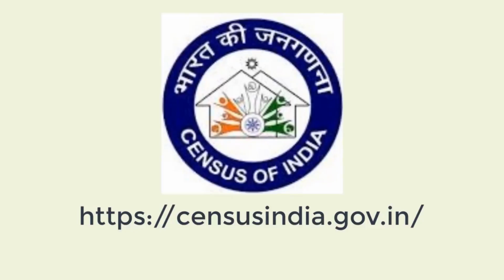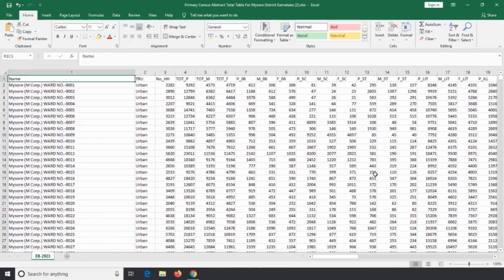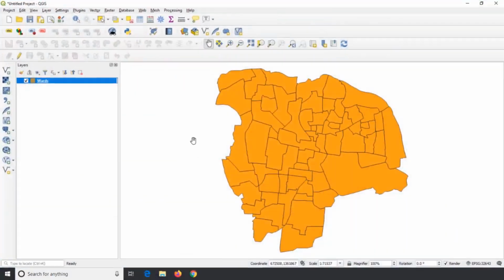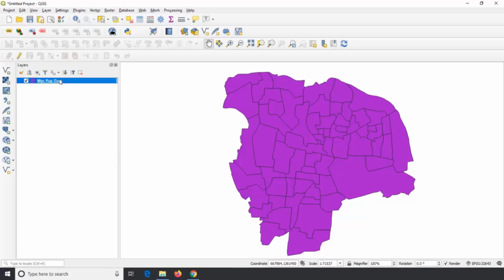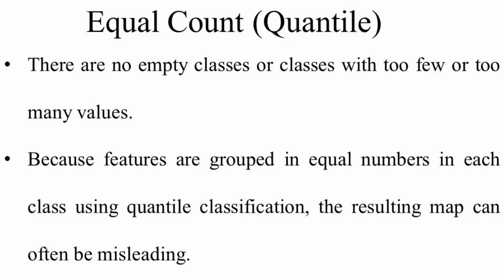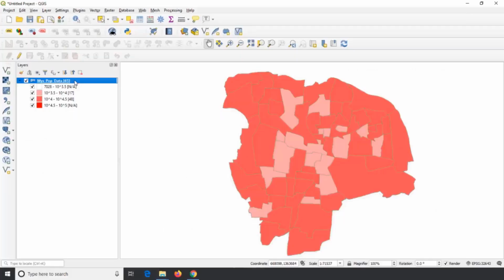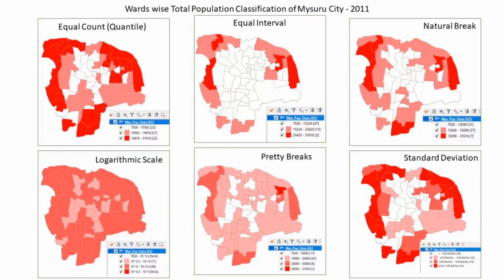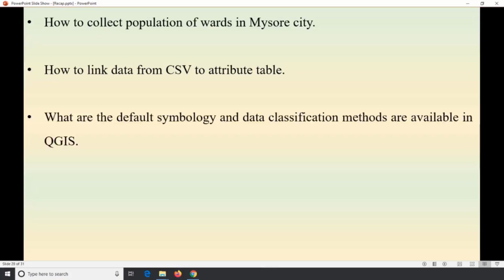lecture 6 Demographic Analysis | QGIS Tutorial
Welcome to our comprehensive tutorial on demographic analysis! In this video, we delve into the process of collecting ward-wise population data in Mysore City and linking it with ward polygons in QGIS. Join us as we explore the step-by-step methodology for data collection, including reliable sources and techniques.

Discover how to seamlessly integrate the population data with ward polygons, enabling you to visualize and analyze the spatial distribution. We'll cover symbology techniques to create visually appealing maps, and dive into data classification methods to effectively categorize population data within each ward.

Whether you're a researcher, urban planner, or GIS enthusiast, this tutorial will equip you with the skills to perform insightful demographic analysis. Join us now and unlock the power of QGIS in understanding the population dynamics of Mysore City.